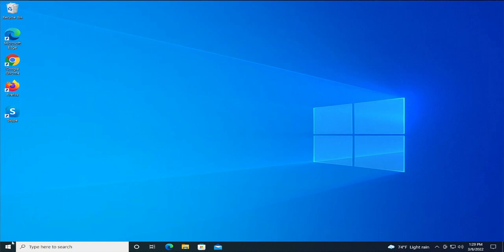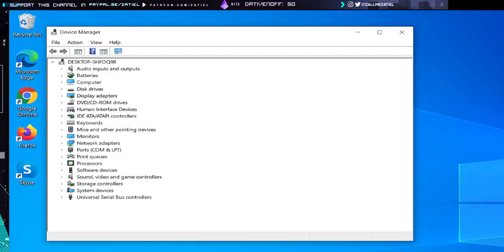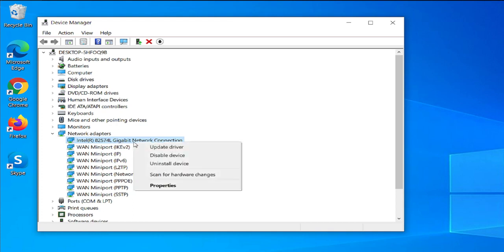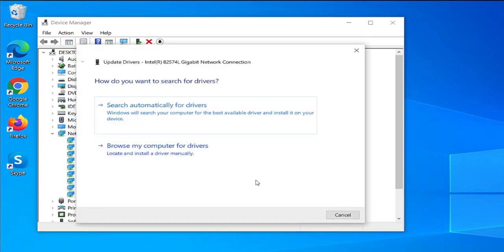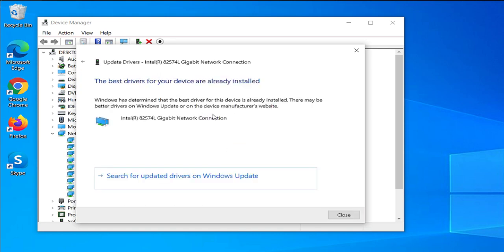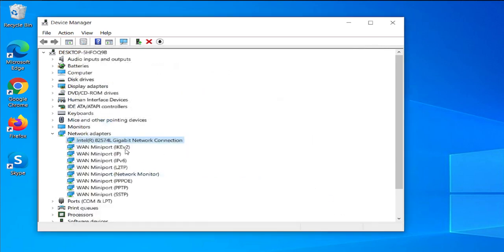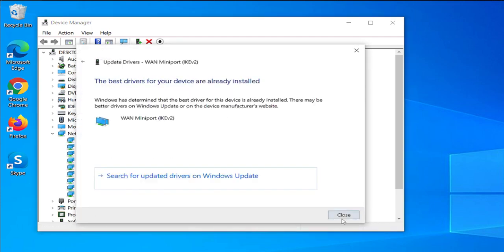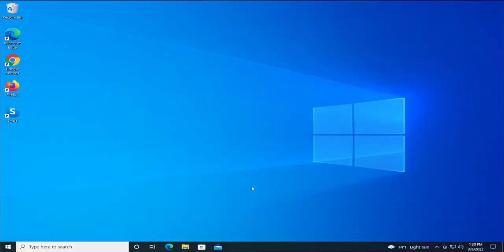How to Fix Any Wireless Adapter Problems in Windows 10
If you are not seeing your network adapter on your computer, one of the reasons for this may be because you have an older network card driver installed on your computer. But, you don’t have to worry, fixes are available to solve this problem. If the problem is happening on your computer for the first time, try rebooting your computer and check if you can discover the network adapter on your computer.

● ᴢᴀᴛɪᴇʟ